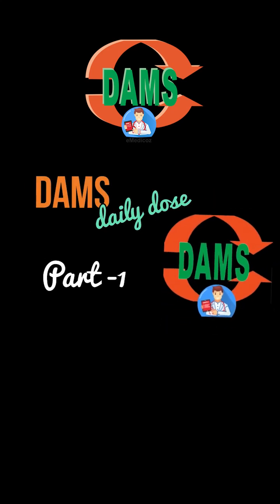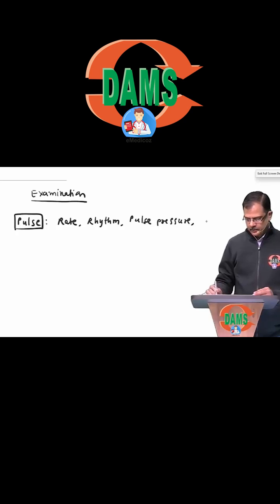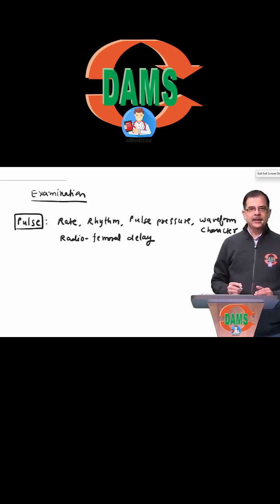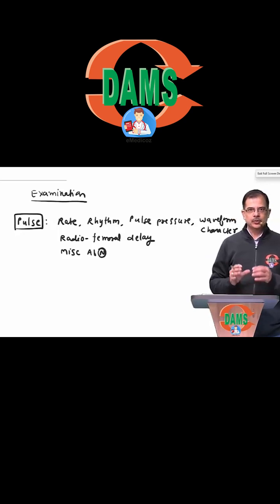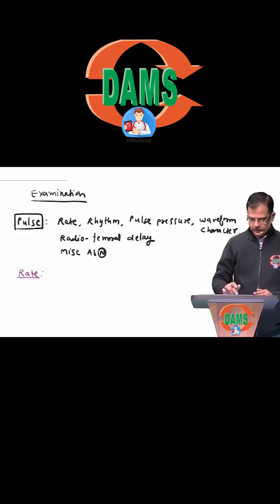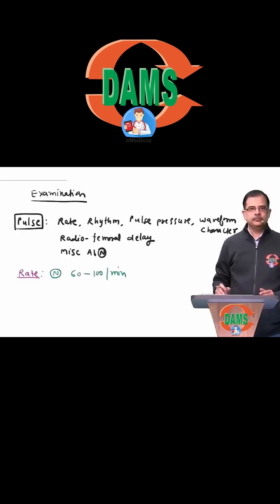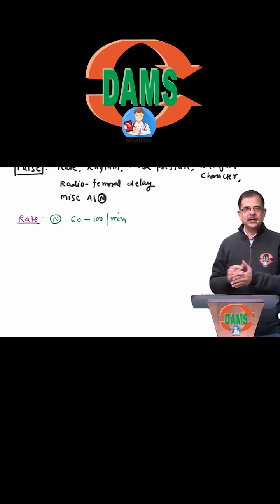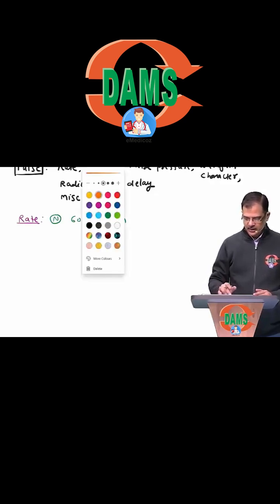DAMS Daily Dose | Samples from Back2Basics || Pre-recorded Lectures - MEDICINE by DAMS Part 1